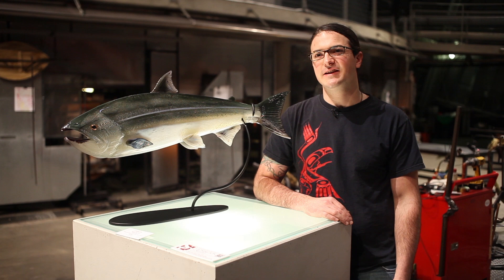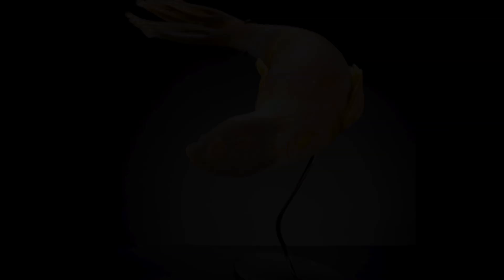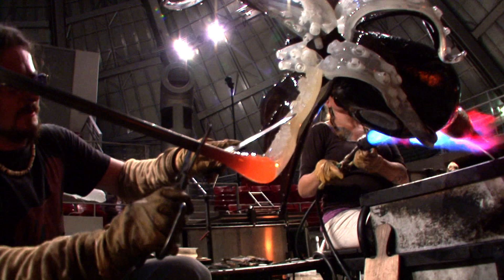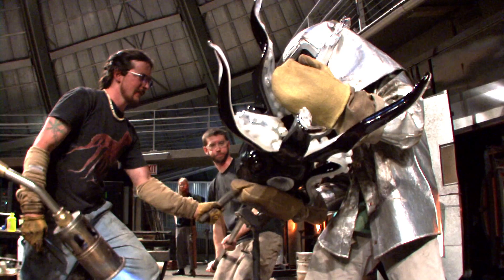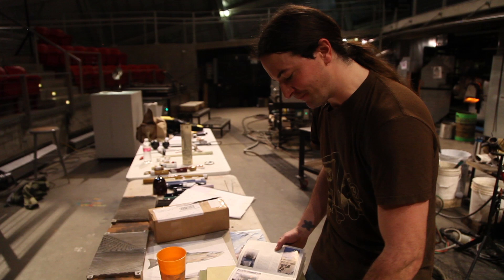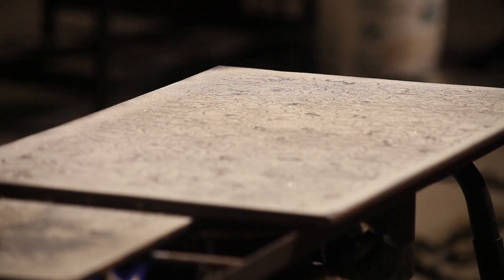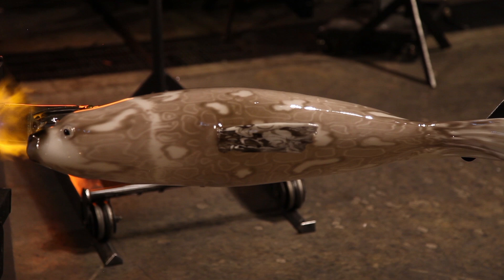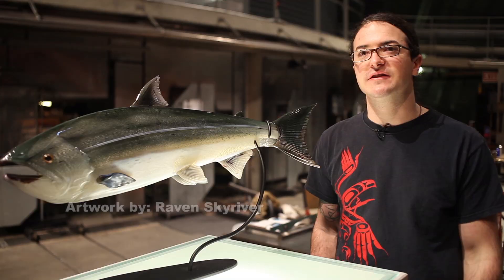Meet the Artist: Raven Skyriver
Visiting Artist Residency: Raven Skyriver
Dates of the residency: February 13-17, 2013
All images courtesy of the artist. Directed by Derek Klein
Executive Director: Susan J. Warner
Museum of Glass Hot Shop Team: Benjamin Cobb, Gabe Feenan , Niko Dimitrijevic and Sarah Gilbert
Museum of Glass Hot Shop Interpretive Staff: Greg Owen, Walter Lieberman

Raven Skyriver started blowing glass at the age of sixteen.  He learned sculptural glass by working on William Morris' team for seven years. His depiction of marine life is inspired by his upbringing on the San Juan Islands and informed by the creatures that inhabit this fragile ecosystem. Skyriver was the recipient of both the People's Choice and Artists' Choice awards at the Museum's 2012 Red Hot Party & Auction, earning him these two week-long hot shop residencies.